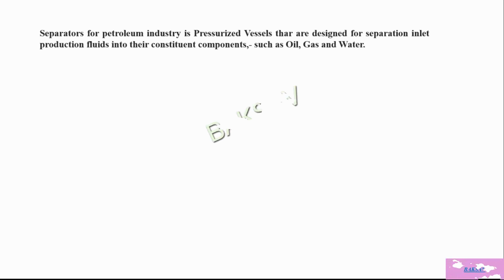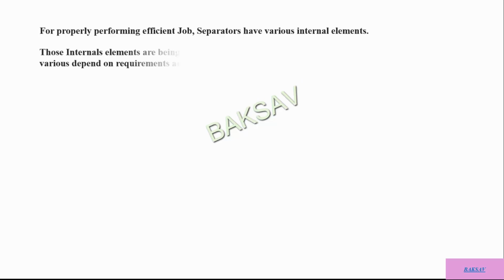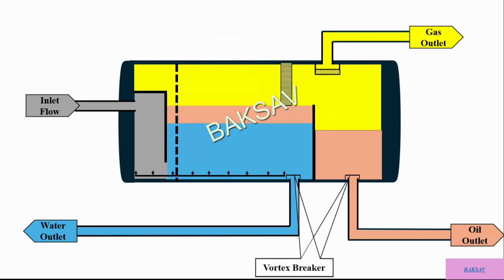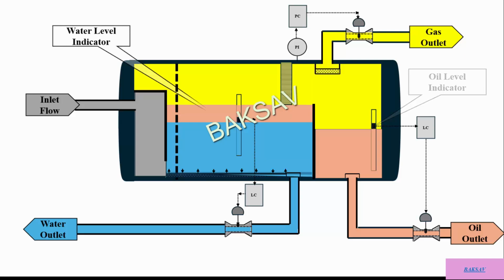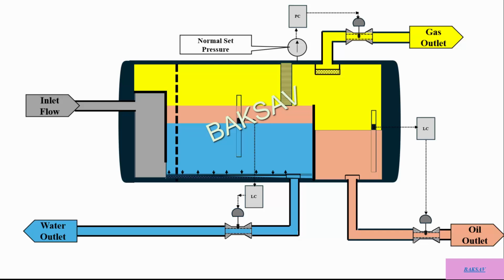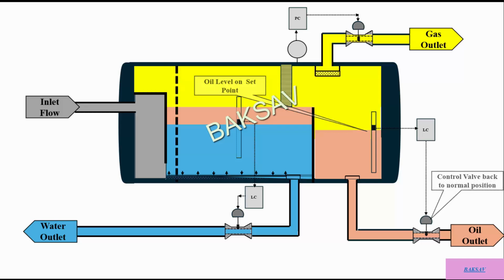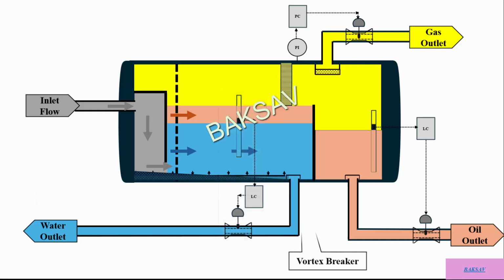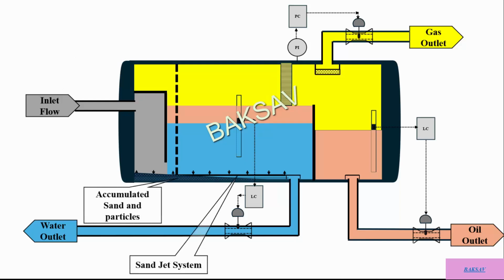Oil Production Separation Information and Description 2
This video provides information about Separators are widely used in Oil Industry and describes their common principle of work.